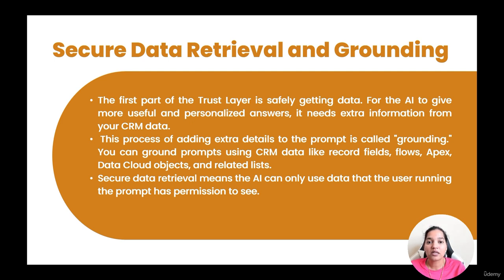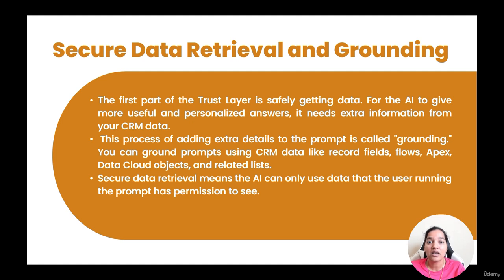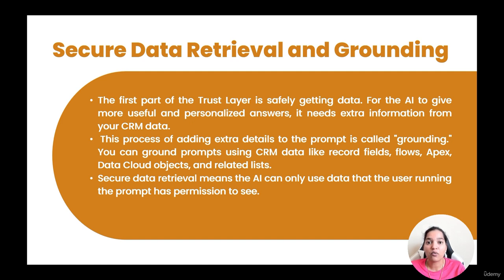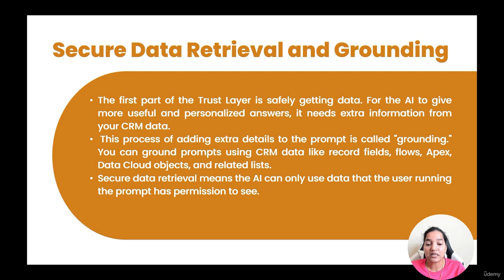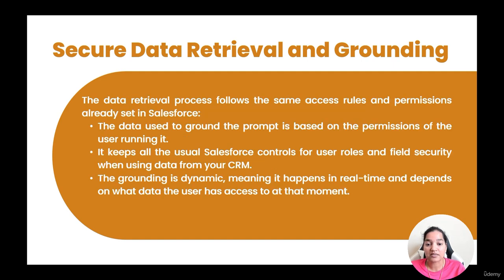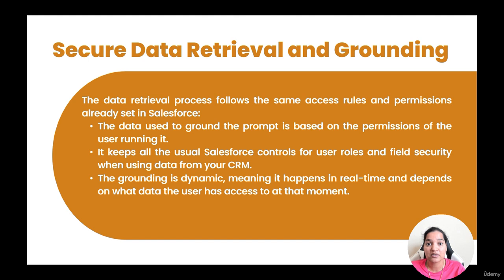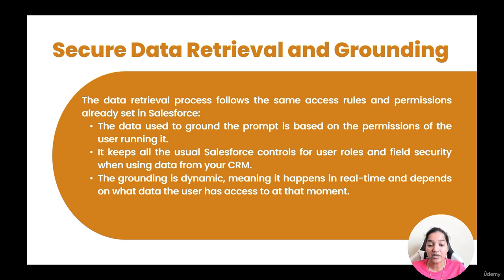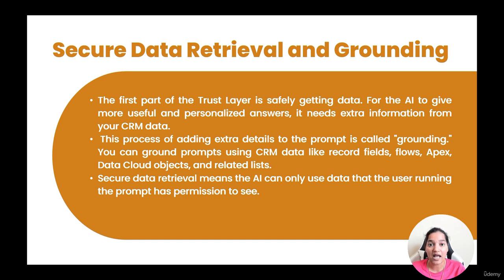5 Secure Data Retrieval and Grounding